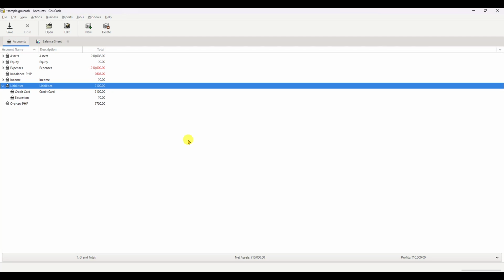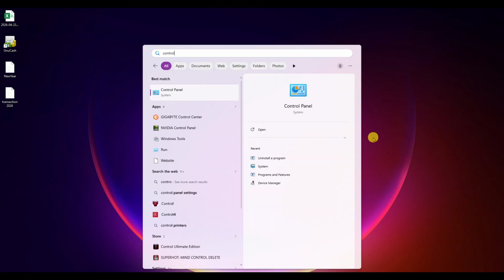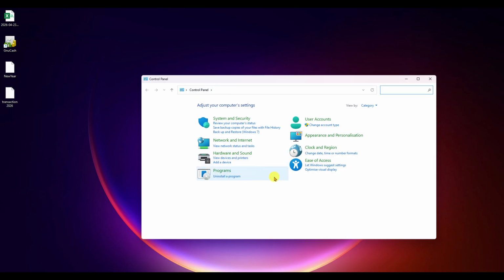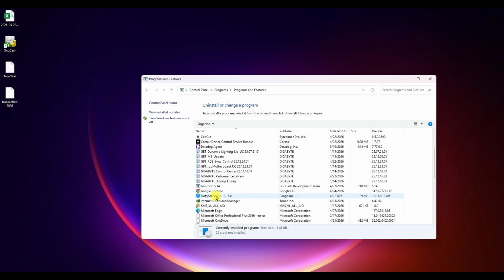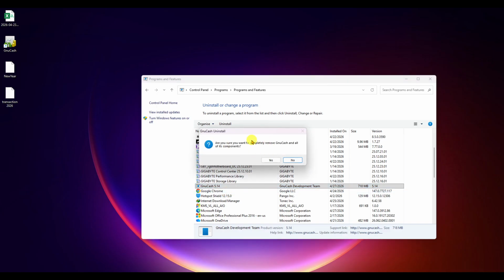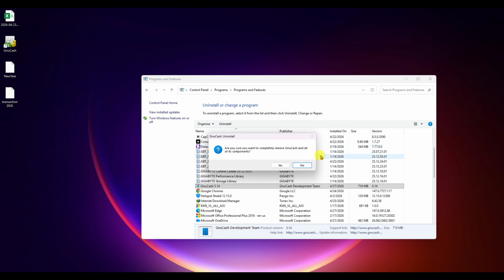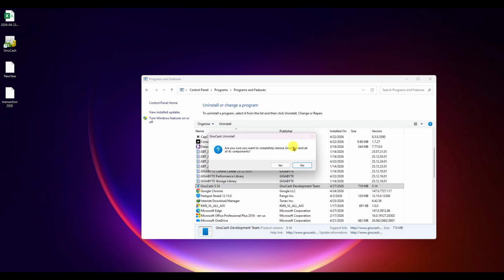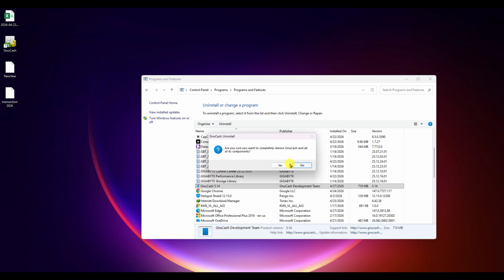How To Uninstall GnuCash (2026) (Complete Guide)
In this video, you will learn how to uninstall GnuCash step by step in a simple and easy way. If you no longer need the software, this guide will help you remove it properly from your device.

This GnuCash tutorial shows you how to uninstall GnuCash from Windows or Mac, remove leftover files, and fully clean your system. It is perfect for beginners who want to understand how to use GnuCash and manage their software safely.

By the end of this video, you will know exactly how to uninstall GnuCash without confusion.